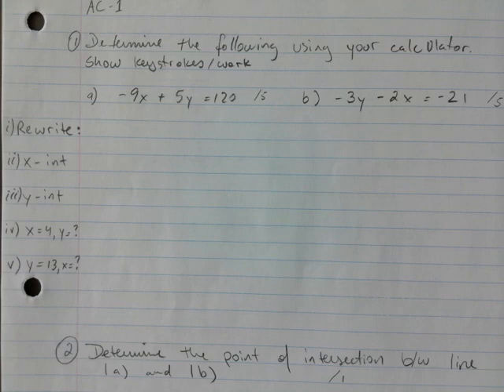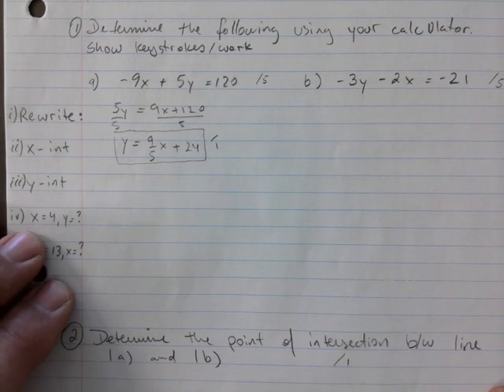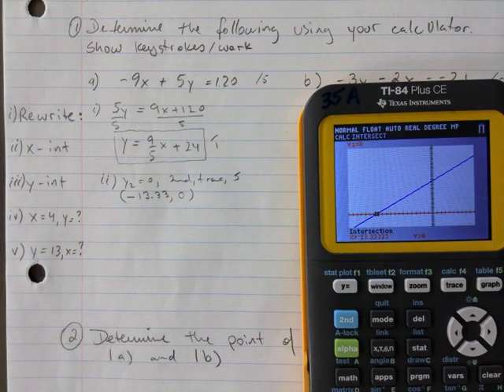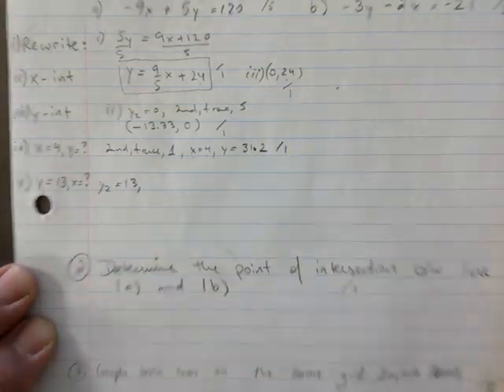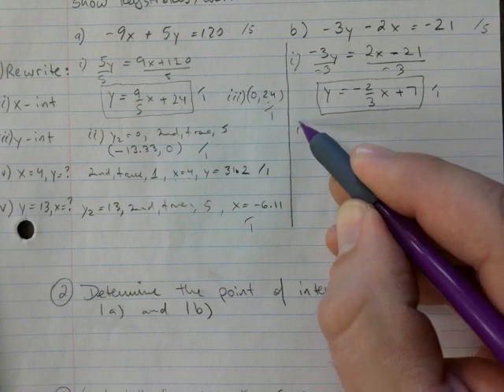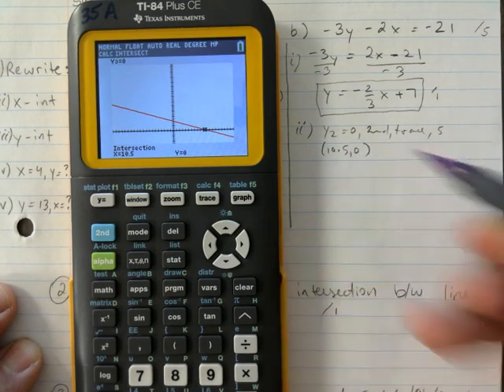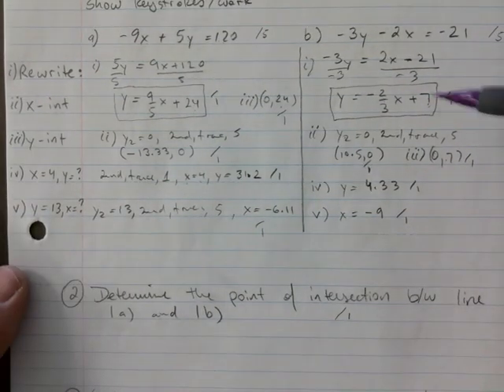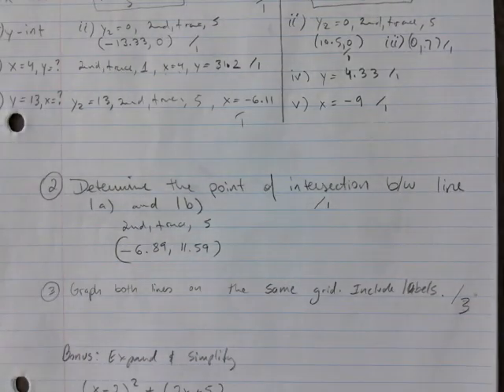APMPR3S REWRITING AC